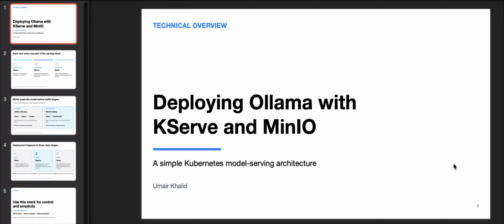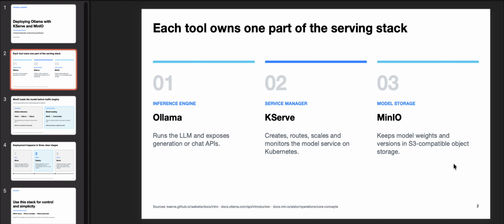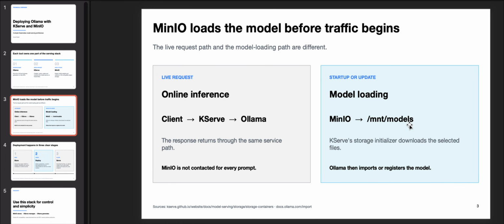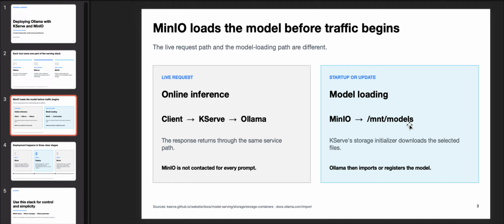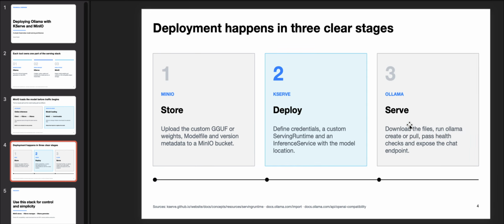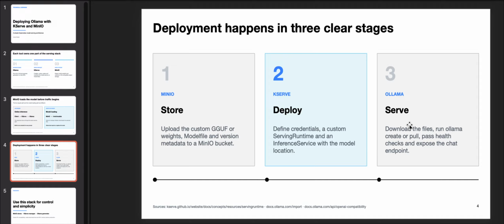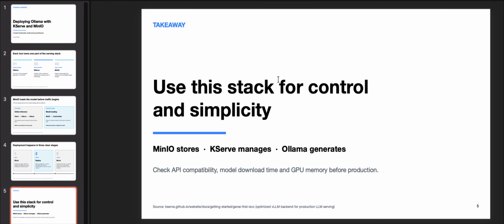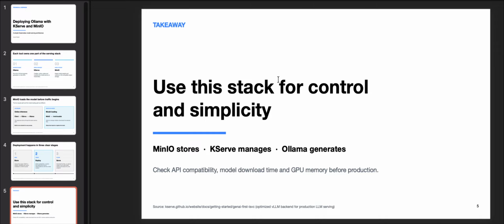Ollama + KServe + MinIO Explained | Deploy LLMs on Kubernetes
How do Ollama, KServe and MinIO work together to deploy an LLM on Kubernetes?
In this short technical lecture, I explain the complete architecture in simple terms, including the difference between model loading and live inference.
In this video, you will learn:
• How Ollama runs and serves an LLM
• How KServe manages the model service on Kubernetes
• How MinIO stores model weights using S3-compatible storage
• How the model moves from MinIO to Ollama
• The three deployment stages: Store, Deploy and Serve
• Important production considerations such as API compatibility, model download time and GPU memory
The simple takeaway:
MinIO stores the model, KServe manages the service, and Ollama generates the response.